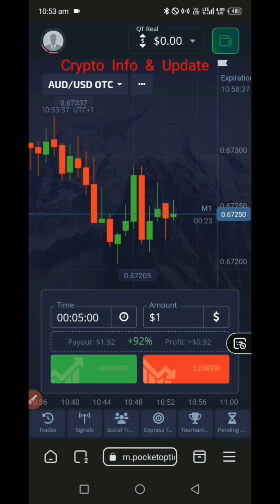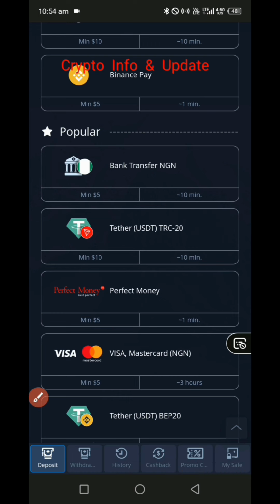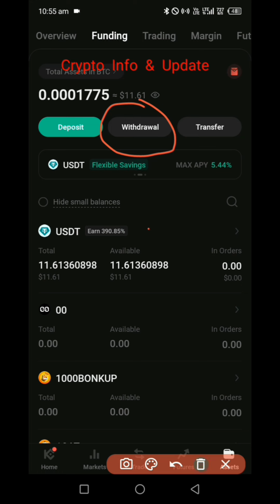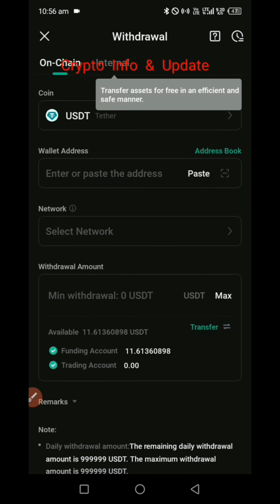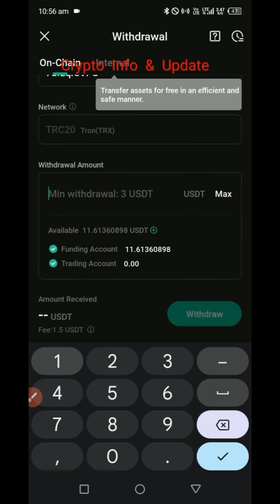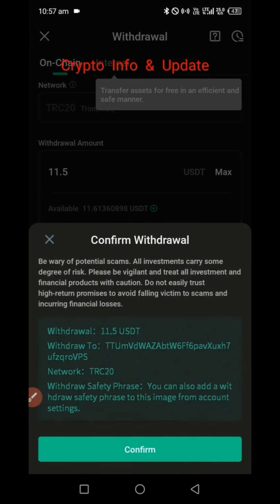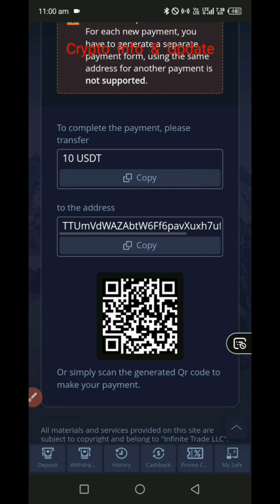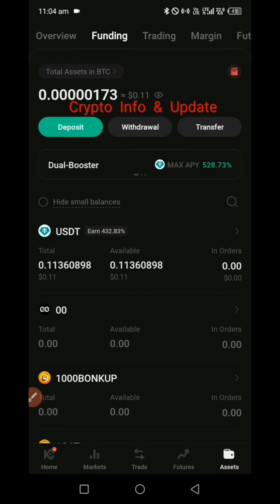How to Fund Pocket Option with USDT from KuCoin: Step-by-Step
In this comprehensive tutorial, learn the exact steps to seamlessly transfer USDT from your KuCoin account to Pocket Option, the leading trading platform.

Key Points Covered:
- Navigating the KuCoin interface for seamless transactions
- Initiating the transfer to Pocket Option
- Confirming the transfer and ensuring its success

With detailed explanations and visual aids, this tutorial makes the process simple and straightforward. By the end of this video, you'll have the confidence and knowledge to fund your Pocket Option account with USDT from KuCoin effortlessly.

📌 Register here and then download the Signal App from within the